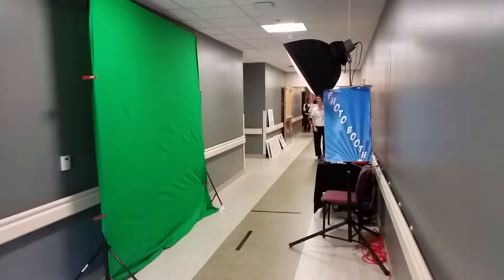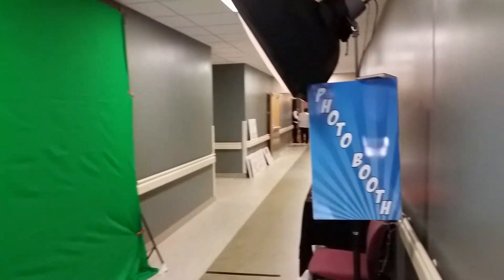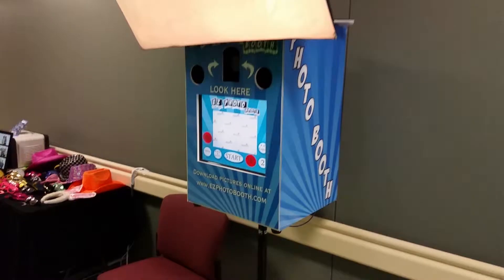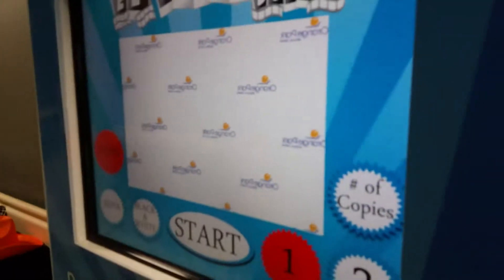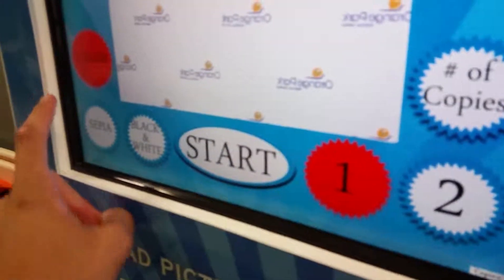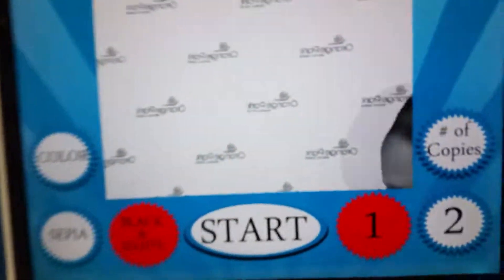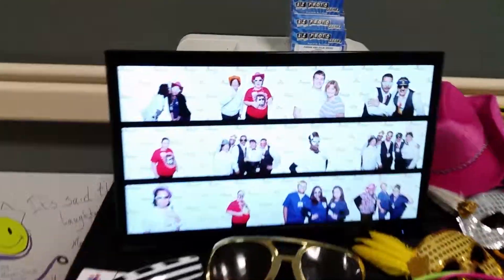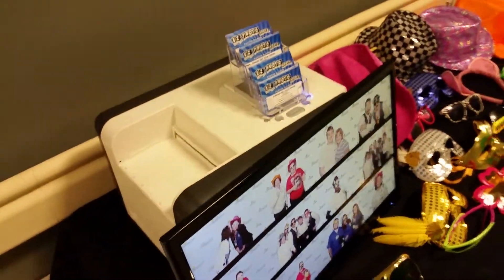Studio Booth with Green Screen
Here is our Studio Booth setup with green screen background.